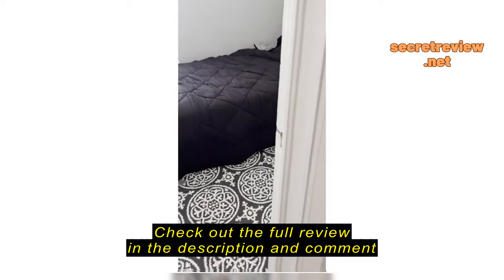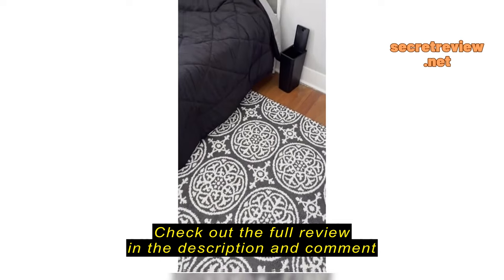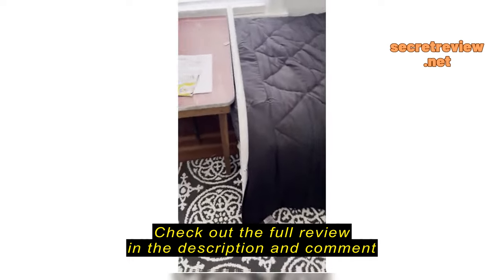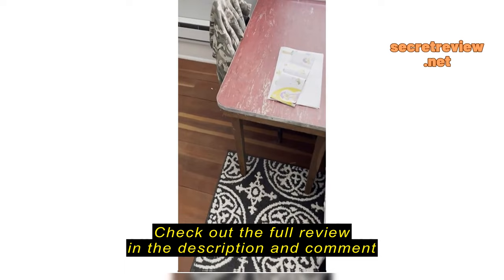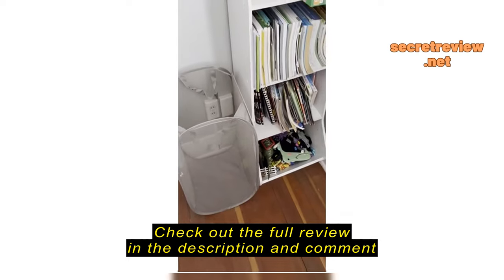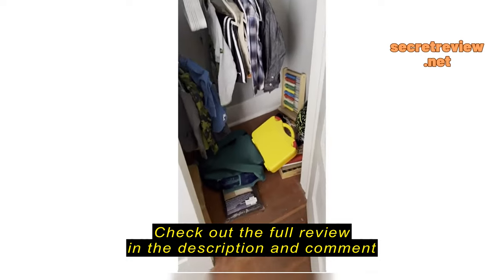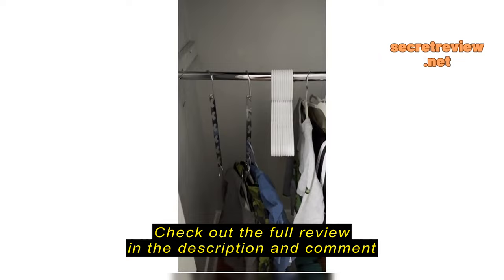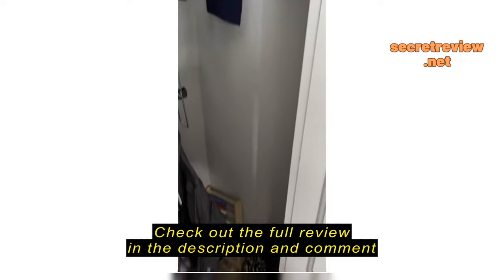Zinus 6 Inch Foam and Spring Mattress: OLB-BNSM-6T Review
Zinus 6 Inch Foam and Spring Mattress / CertiPUR-US Certified Foams / Mattress-in-a-Box, Twin , White

Introduction
As someone who values a good night's sleep, I understand the importance of finding the perfect mattress. After experiencing restless nights and waking up with aches and pains, I knew it was time to invest in a quality mattress that could provide me with the comfort and support I needed. That's when I came across the Zinus 6 Inch Foam and Spring Mattress. The thought of finally getting a restful night's sleep without breaking the bank was enough to convince me to give it a try.

Things to consider before buying a mattress
When looking to purchase a mattress, it's important to consider the key factors that will impact your sleep quality. The ideal customer for the Zinus 6 Inch Foam and Spring Mattress is someone who values comfort, support, and durability in their mattress. However, those who prefer a plush or extra firm mattress may not find this model suitable. Before buying this mattress, it's essential to think a